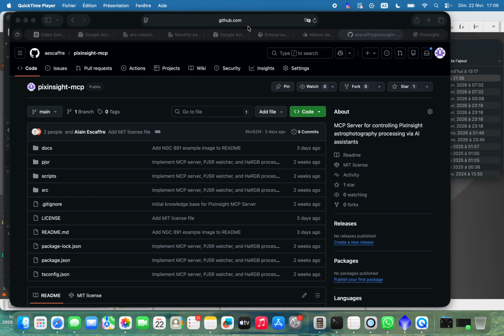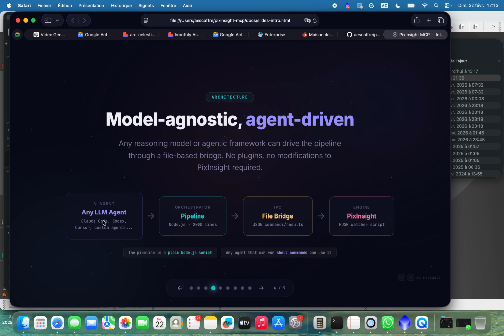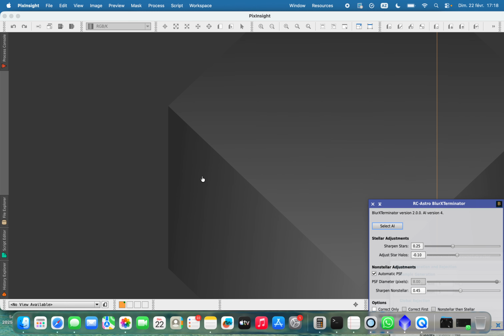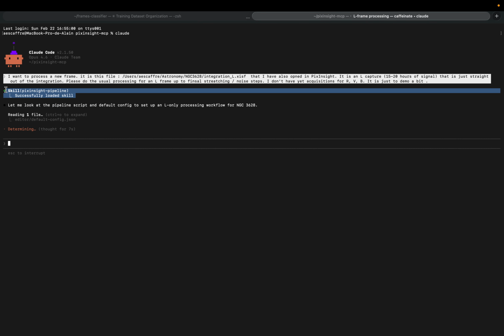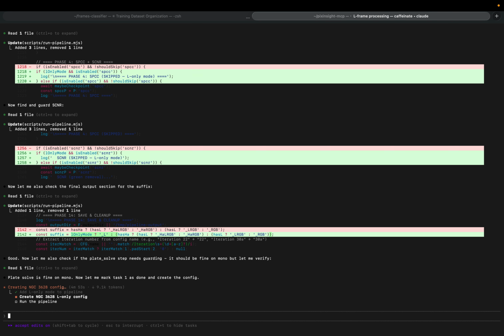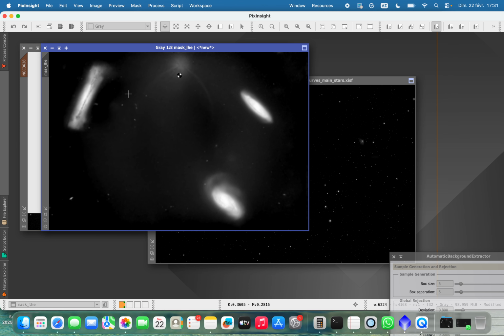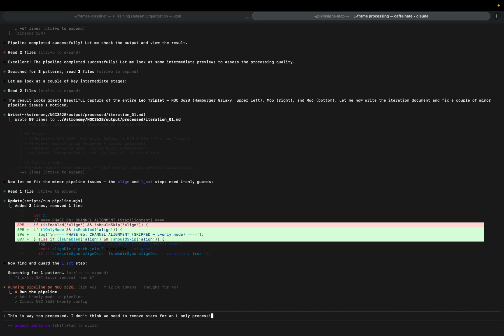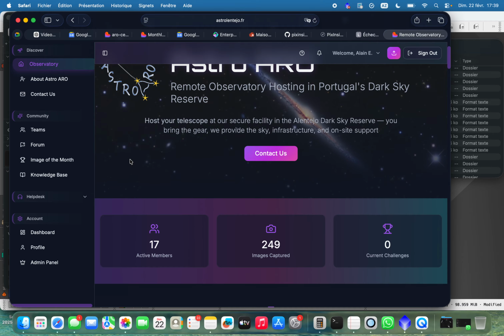Automating Deep Sky Astrophotography with PixInsight & AI — Early Experiments (Part 1)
This is NOT a "look at my amazing processing" video. The results are rough, the code is experimental, and half of it might change next week. But the idea behind it is what I wanted to share.

  I've been building a system that automates PixInsight image processing using Node.js and Claude AI. Instead of manually running dozens of processes for each target, a pipeline script drives PixInsight's
  scripting engine through a file-based bridge. You describe your workflow in a JSON config — gradient removal, denoising, stretching, star handling, the works — and it runs the whole thing.

  Why I'm sharing this now:
  - The philosophy matters more than the pixels. I wanted to talk about why automating astrophotography processing is interesting, not show off finished images.
  - Iteration speed changes everything. When you can re-run a full pipeline in minutes instead of hours of manual clicking, you learn faster — even if most runs look terrible.
  - AI as a processing partner, not a magic button. Claude helps tune parameters, debug issues, and suggest next steps, but it doesn't replace understanding what the processes do.

  What I walk through:
  - The core idea: a Node.js orchestrator talking to PixInsight via file-based IPC
  - Configurable branching pipelines (LRGB, HaRGB, HaLRGB)
  - Checkpoint/resume so you don't start from scratch every time
  - A web editor for tweaking pipeline configs visually
  - Honest look at where it works, where it breaks, and what's next

  This is very much a work in progress. If you're into astrophotography and curious about where automation and AI might take image processing, I'd love to hear your thoughts.

- My Remote Observatory location: AstroARO (we have one seat available, go to contact if you are interested)

  Topics: astrophotography, PixInsight, image processing, automation, deep sky, Node.js, AI, open source, experimental